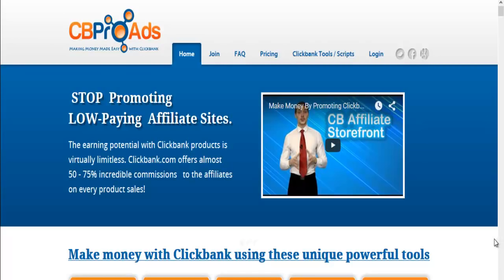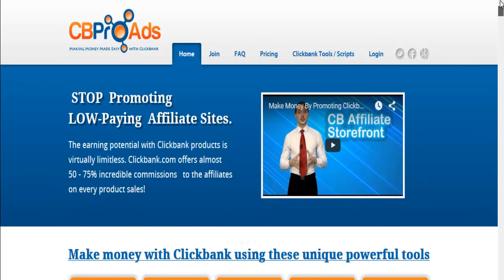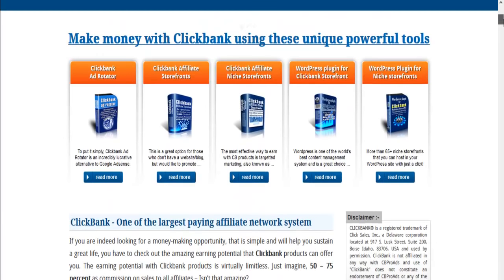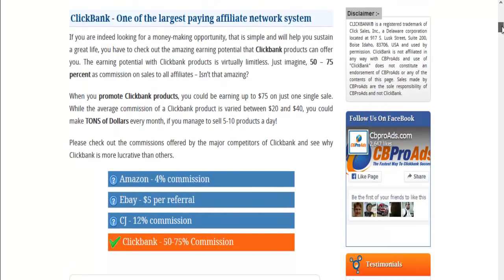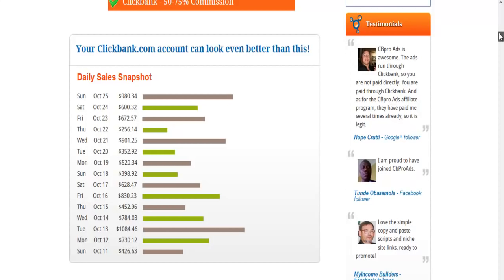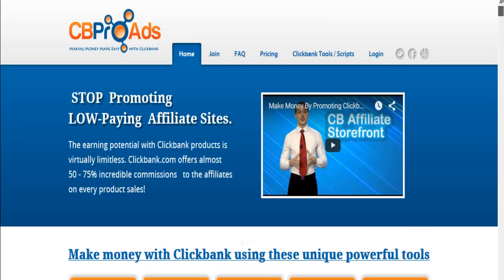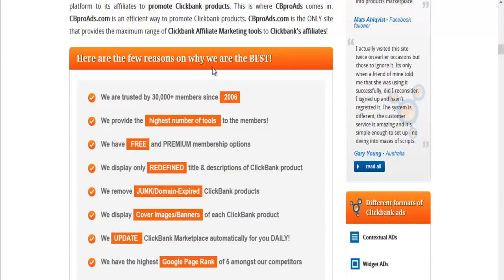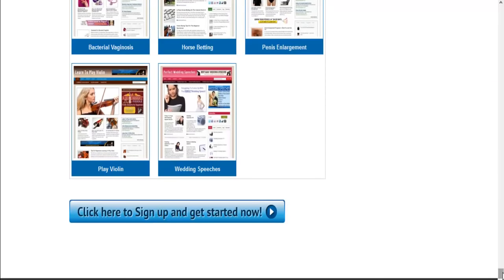Make Money Just By Displaying Ads On Your Web Page / Blog. Earn up to $20,000/Month.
Browse the world's largest INFO PRODUCT marketplace listing more than 10,000 digital products for instant download.
to go to the storefront. You can also own a storefront by signing up
. These products are from sold & guaranteed by Clickbank.com and are listed in Clickbank's Marketplace.
  Own and Profit from your very own
Clickbank Store
 Guaranteed Clicks and Leads
CB Pro Ads Day

Trevor Snee
Make money with Clickbank using unique powerful tools
If you are indeed looking for a money-making opportunity, that is simple and will help you sustain a great life, you have to check out the amazing earning potential that Clickbank products can offer you. The earning potential with Clickbank products is virtually limitless.

When you promote Clickbank products, you could be earning up to $75 on just one single sale. While the average commission of a Clickbank product is varied between $20 and $40, you could make TONS of Dollars every month, if you manage to sell 5-10 products a day!

Witness The Ideal, Super-Automated Solution That Finds Shoppers, Gives Those Shoppers Exactly What They Want, AND... Puts EASY Cash Into Your Pocket!

Contains ClickBank's 13,000 plus product catalogue with images of the product
Each product offers 33% - 75% commission
100% links are integrated with your own ClickBank ID
All commission goes directly right in to your Clickbank account
Please check out the commissions offered by the major competitors of Clickbank and see why Clickbank is more lucrative than others.

With CBproAds, just forget the headache of updating Clickbank XML feed daily as you share our CENTRAL database. Yes, our CENTRAL database is updated daily according to Clickbank's marketplace XML feed data. With our centralized database, your storefronts/ ads/ WordPress plugins are updated automatically. We make sure that when ever a change is made by Clickbank, our centralized XML feed is too updated according to that structure to assure an uninterrupted service for you.

We UPDATE ClickBank Marketplace automatically for you DAILY